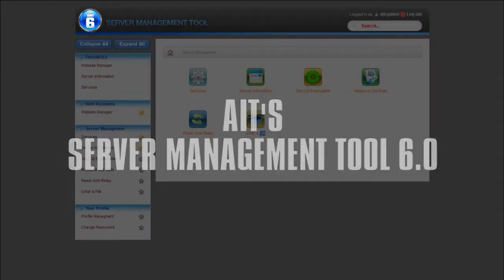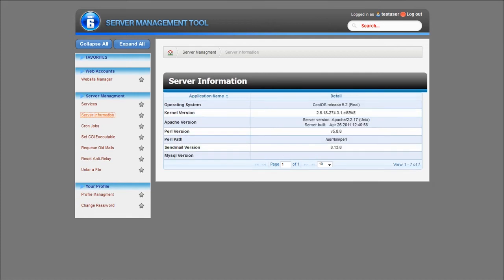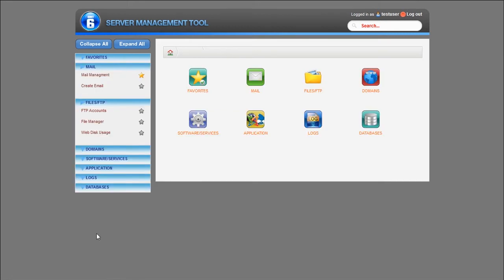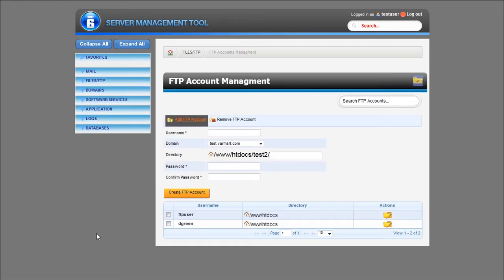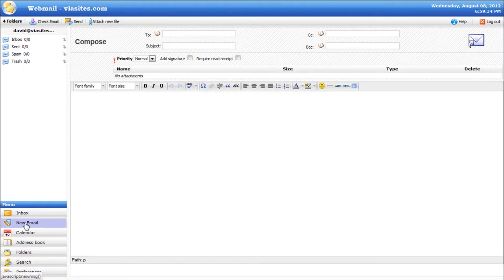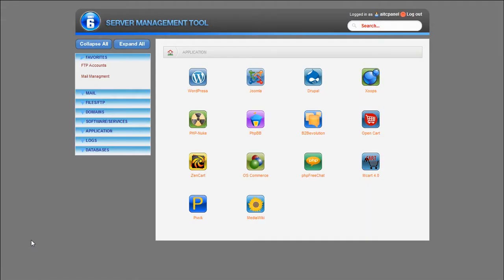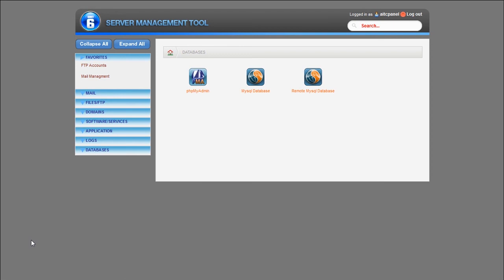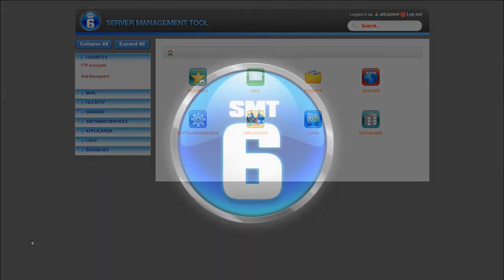An Introduction to SMT6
Introducing AIT's New Linux Control Panel for servers and shared hosting customers.